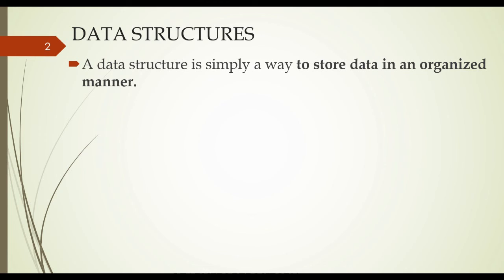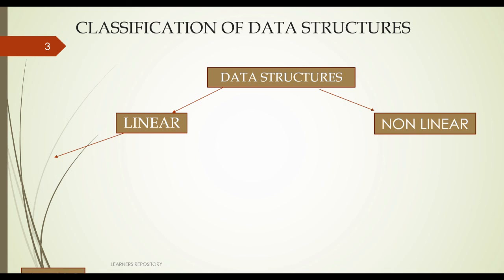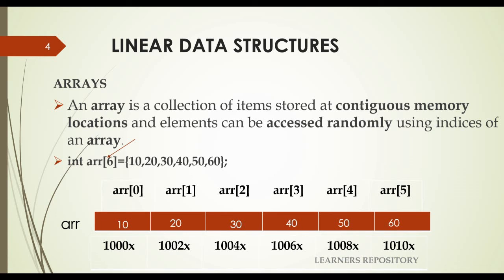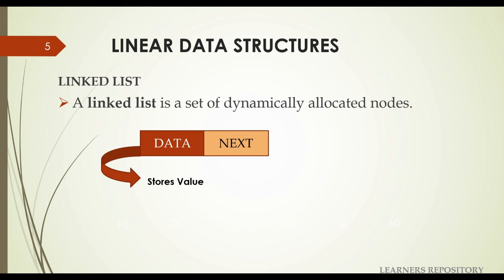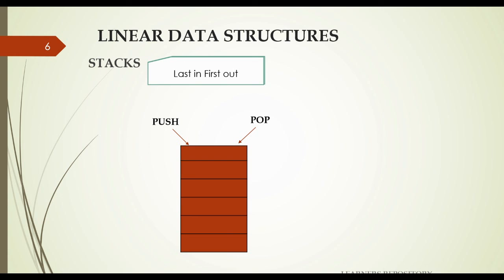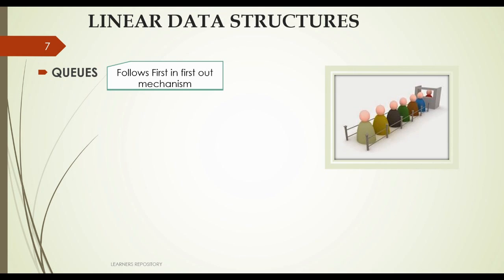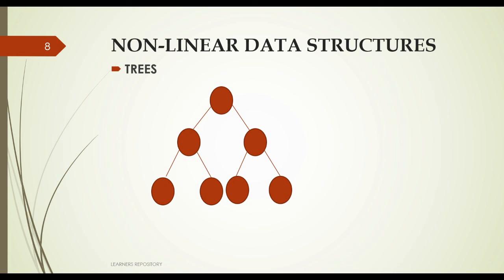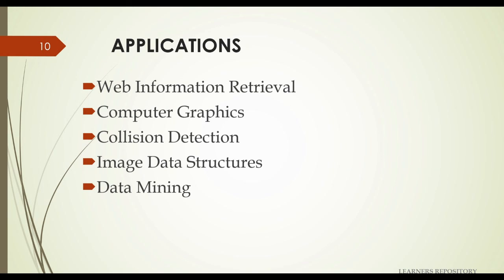Introduction to Data Structures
In this video we will learn about what is data structures, its types, and its examples such as Arrays,Stacks,Queues, Linked List ,Trees and graphs.